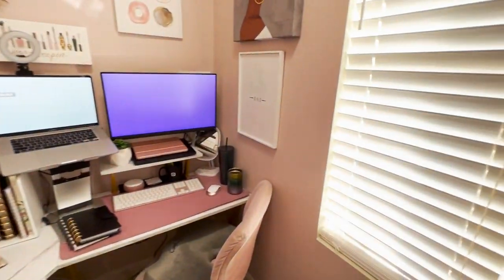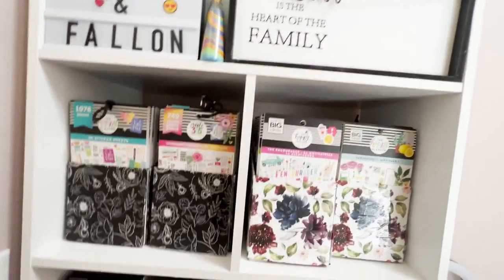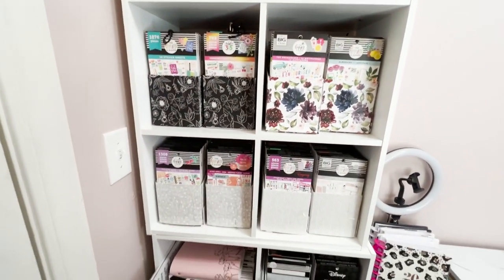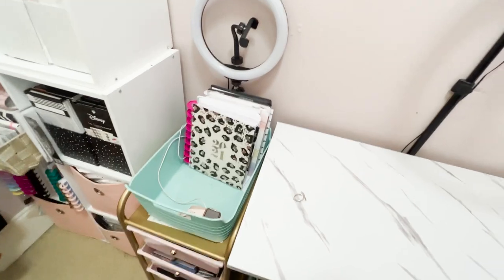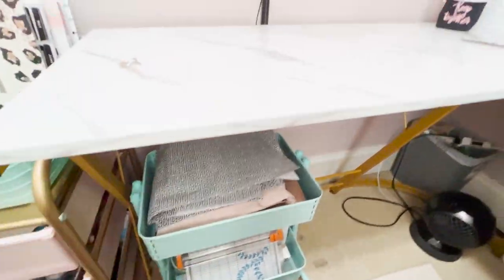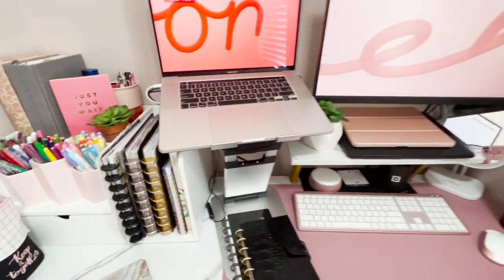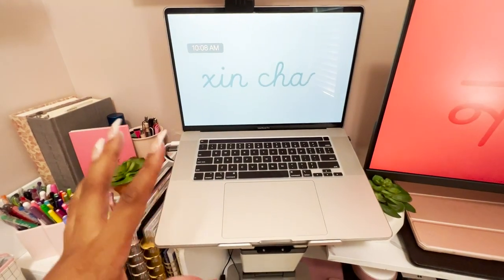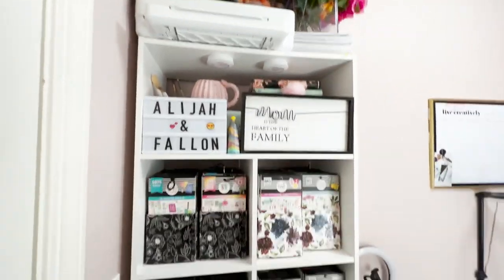My Cloffice Tour! | National Sticker Day 2022 | Where the *magic* happens!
Hi guys! Today I'm finally sharing a quick tour of my small cloffice - where I work and where I plan! Enjoy! ❤️

items in my cloffice 🗄:
desk ring light
large ring light (top down filming)
ergonomic computer stand
keyboard + mouse combo
seat cushion